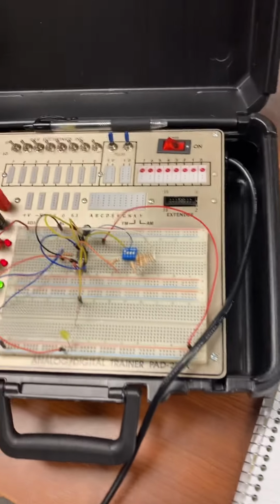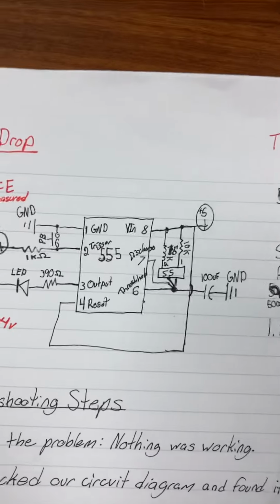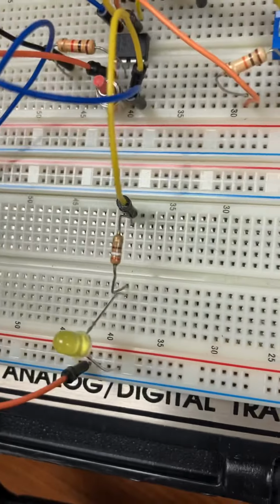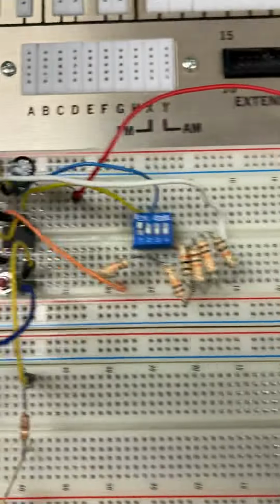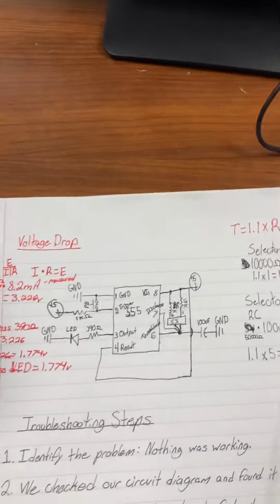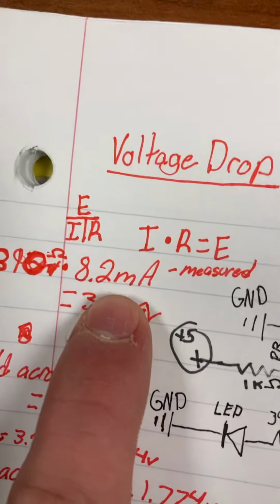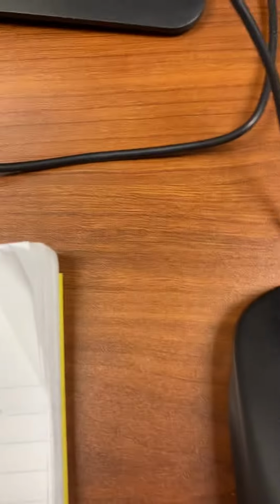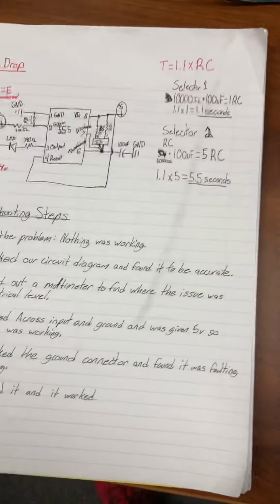Digital circuits practical lab 1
In this video you will see Matt, Zachary, and I Paul, building a 1 shot monostable multivibrator circuit and explaining it while showing some calculations and our troubleshooting steps for a problem that was created for us! ...